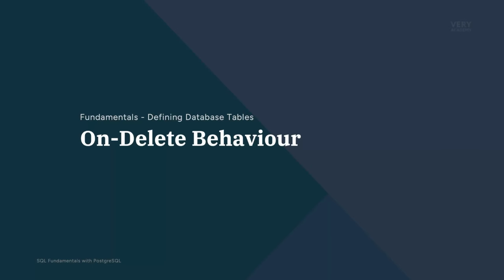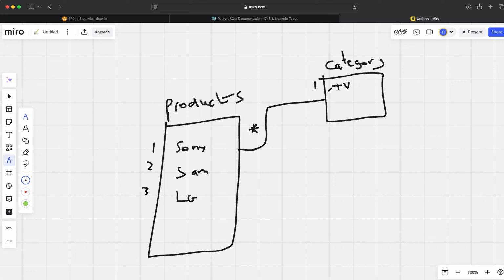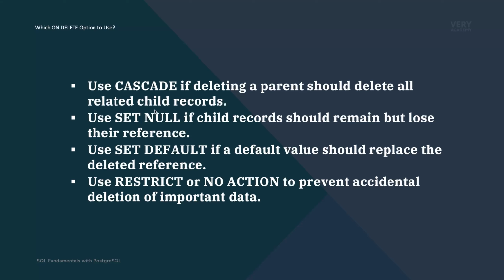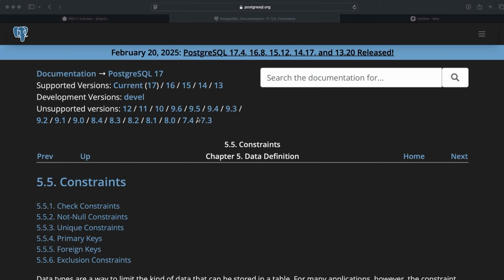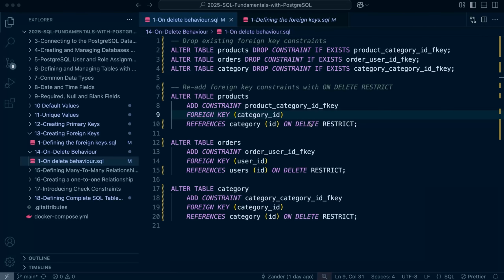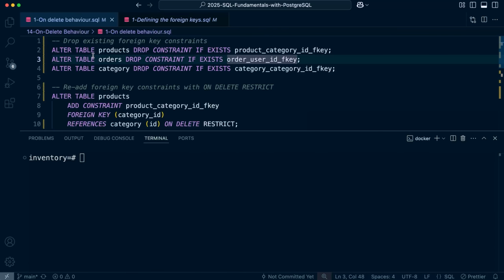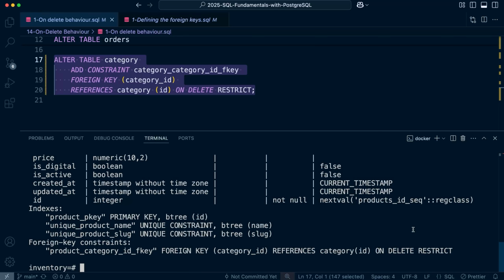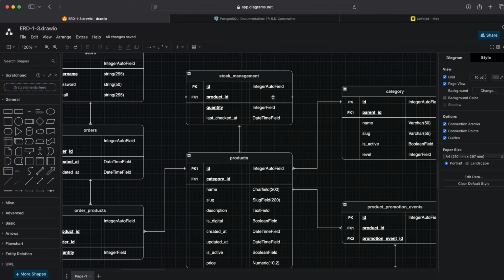Creating Foreign Keys | SQL Fundamentals with PostgreSQL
Module 3 On-Delete Behaviour

Learning Outcomes